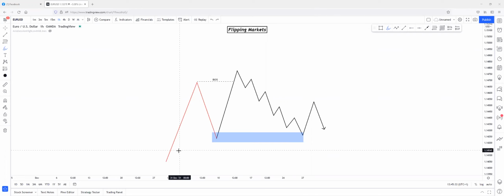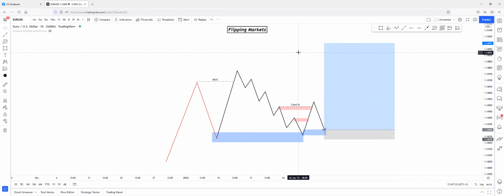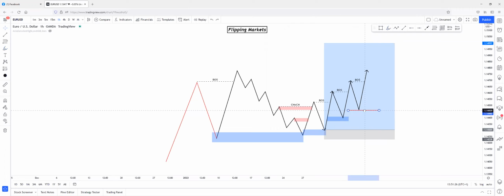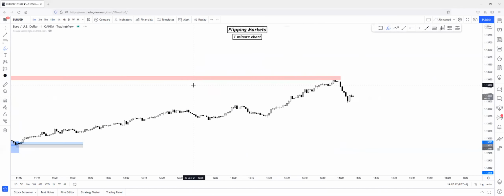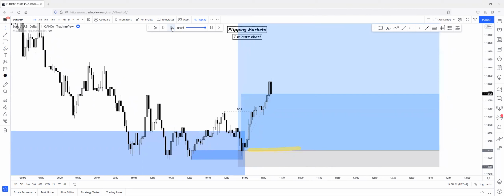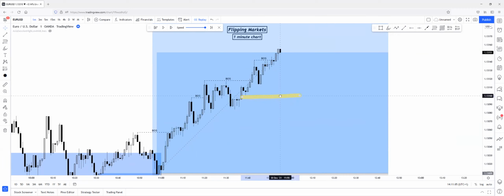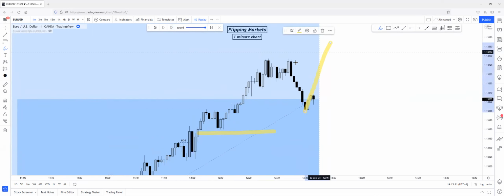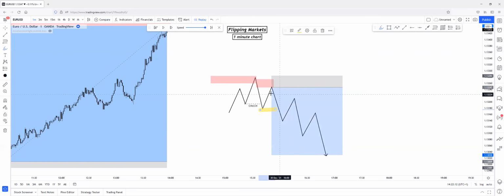5 3 Managing the running trade